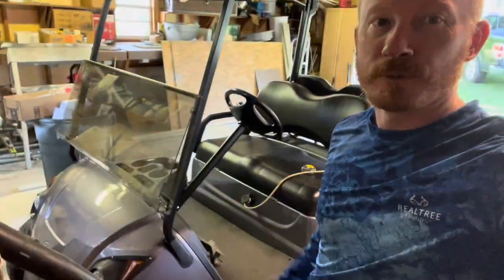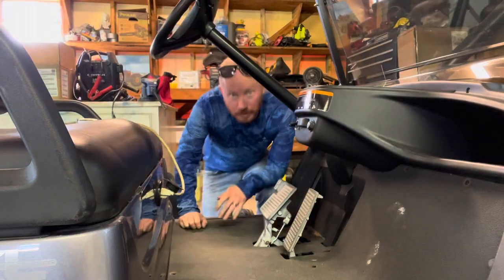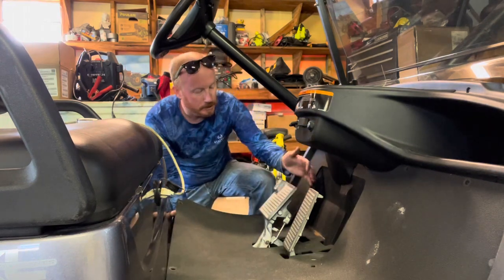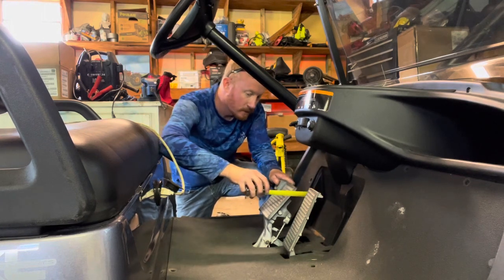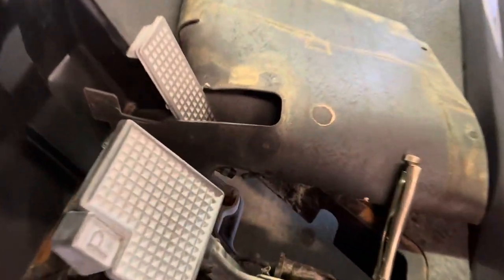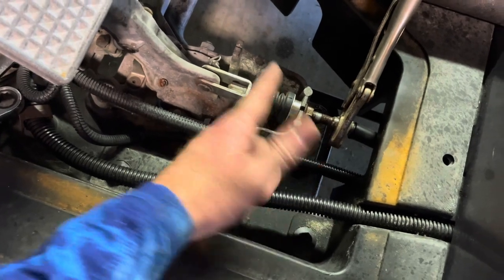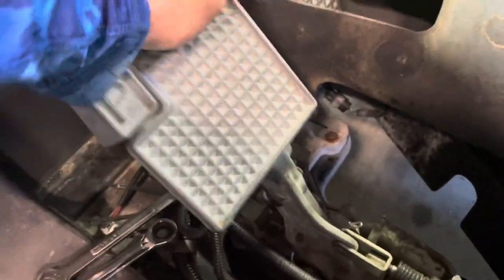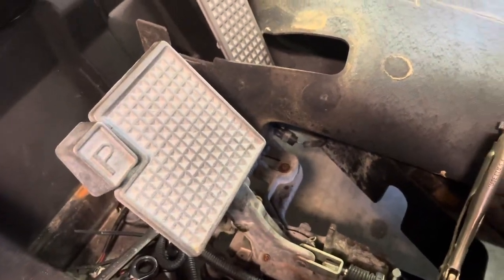Yamaha Golf cart brakes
Yamaha G 29 golf cart brake repair. Brake pedal is too loose and does not stop the cart.